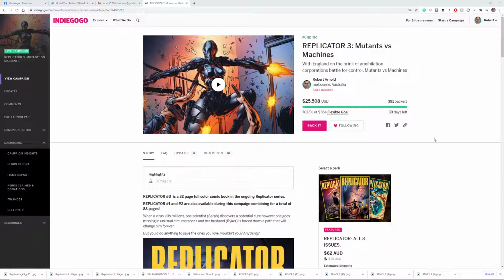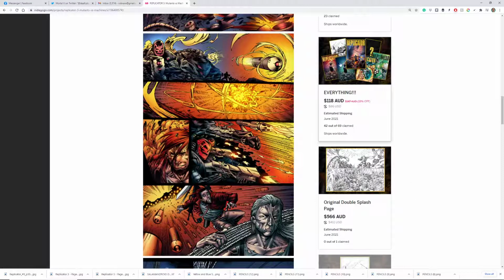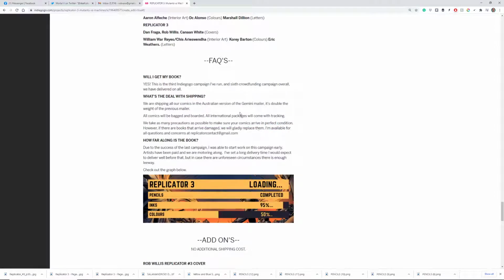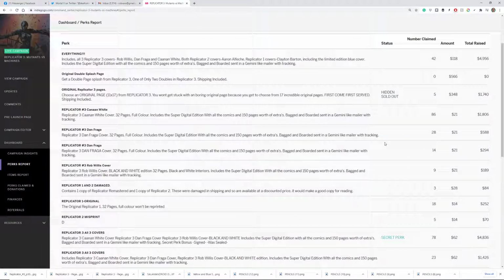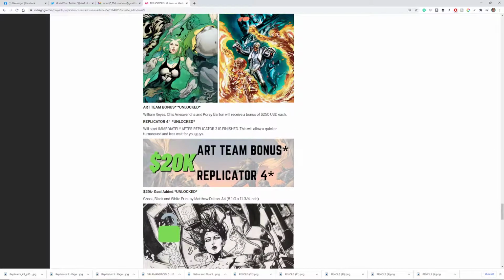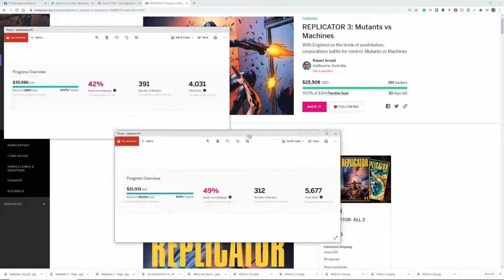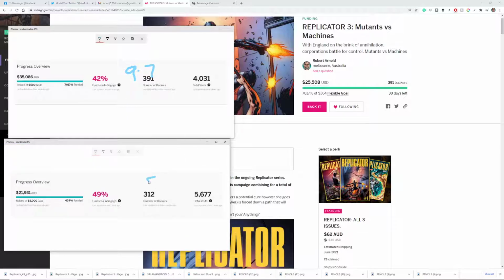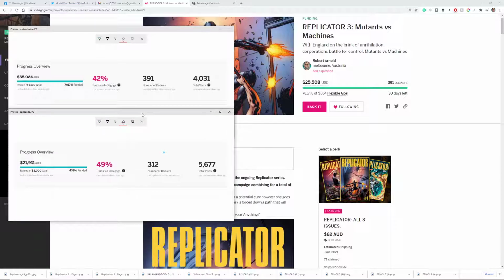I Want You To Kill It.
Hello Comic People, today I recap the first 30 days of the Replicator 3 campaign.

I Go behind the scenes and show how I made it work.